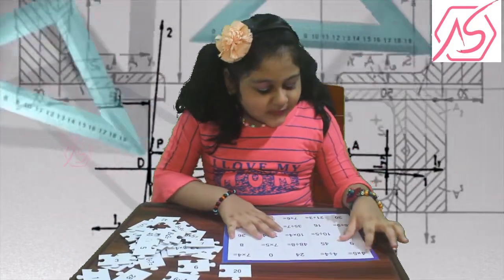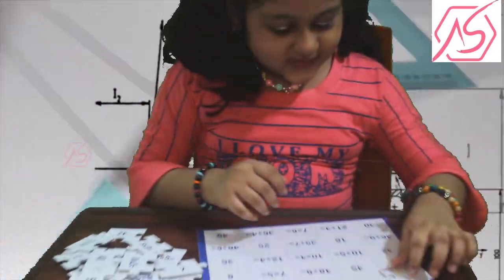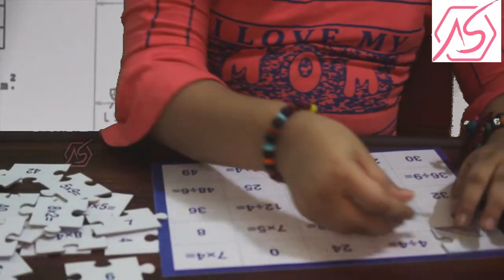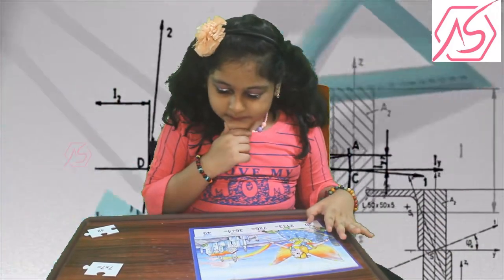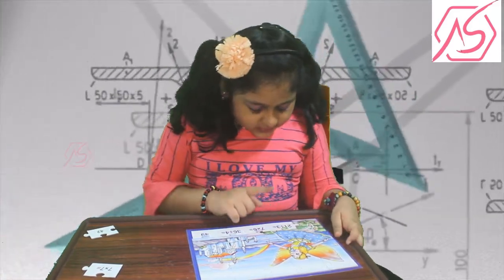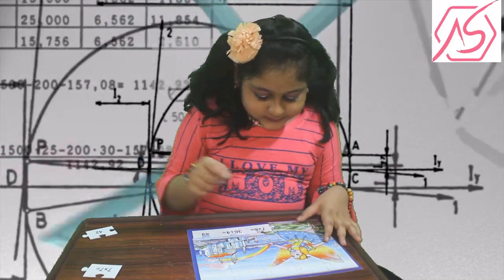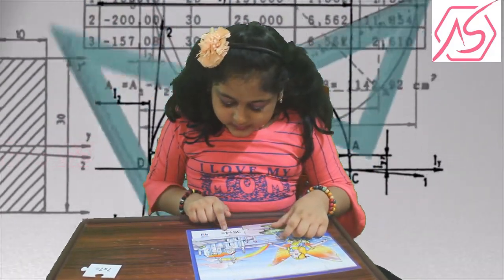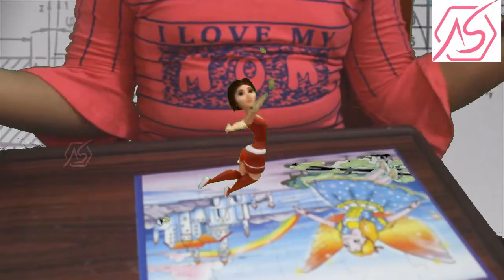Ayra Math Puzzle: Multiply & Divide Challenge | Solve Pic with Math Fun for All Ages | Ayra Shines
🎉 Hello everyone! Welcome to Ayra Shines! 🌟
         In this week's video, get ready for an exciting journey into the world of math puzzles with Ayra! 🧩💡

Ayra presents a captivating math puzzle that's both entertaining and challenging for all ages! 🤩 It's not just a game; it's a brain booster that encourages problem-solving skills and enhances cognitive abilities! 🔢🧠

Without mathematics, there's nothing you can do! 🌈 Puzzles offer a fantastic opportunity for kids to explore essential math concepts like shapes, sizes, and the relationship between puzzle pieces. 🤔🔍

But it's not just about individual learning; puzzles also promote social interaction and decision-making skills! 💬💭

🔍 Concentration
🔍 Visual Discrimination
🔍 Develop conceptual understanding of Multiplication & Division

Dive into the world of 'Math Puzzles-Multiplication and Division'! 🎲 Children select a picture puzzle and the corresponding play board. Taking turns, they match numbers or number sentences to find the correct answers, resulting in a beautifully completed picture puzzle! 🎨✨

Watch the entire video to see how this exciting puzzle works! Ayra guides you through it with clarity and joy! 😄 We hope you enjoy our video! 🙏🌟@ayrashines8724